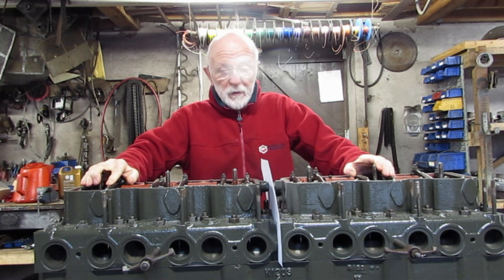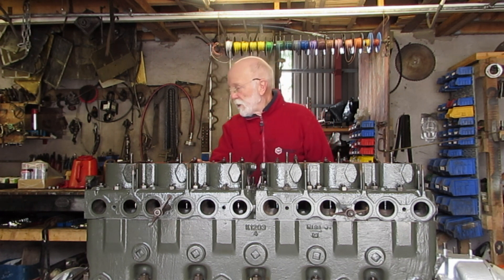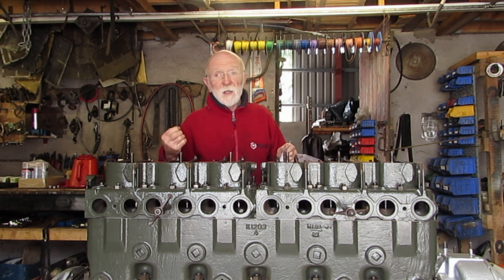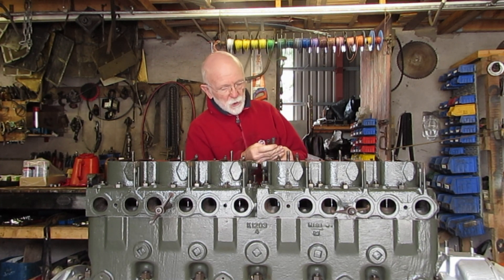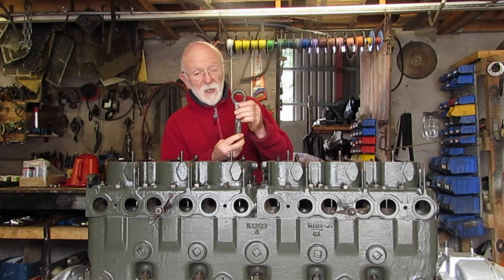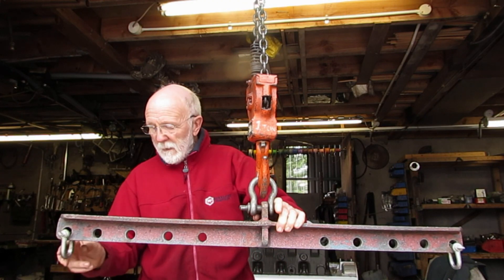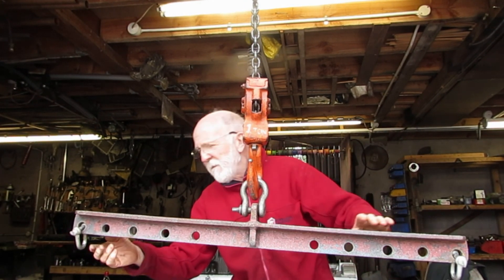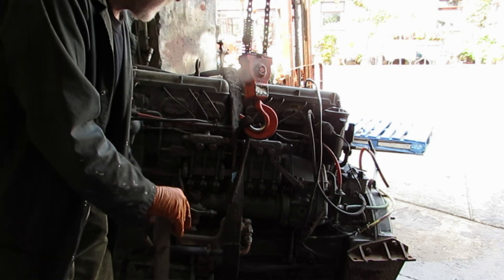Gardner Engines: how to lift them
We explore different approaches to lifting Gardner Engines.